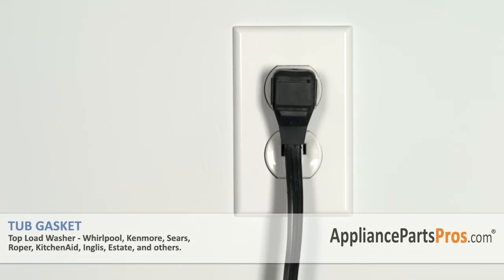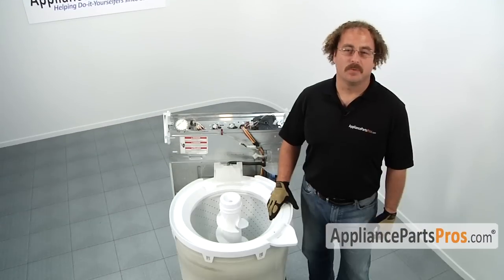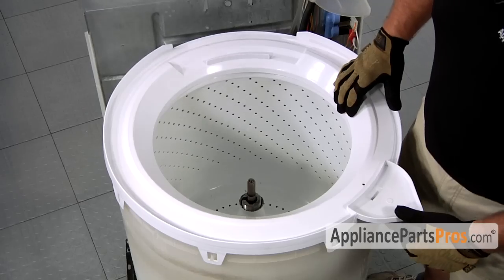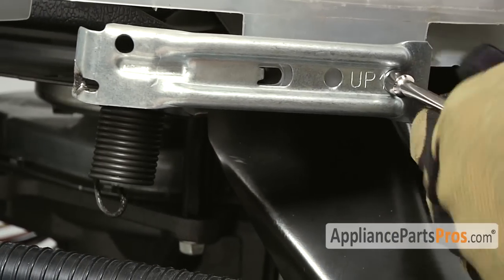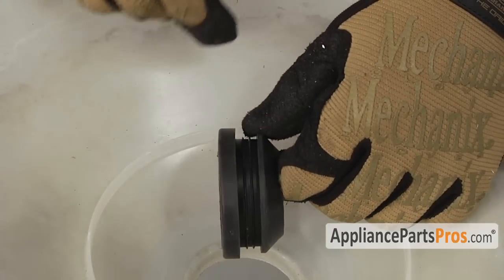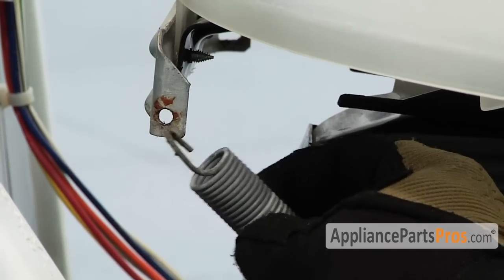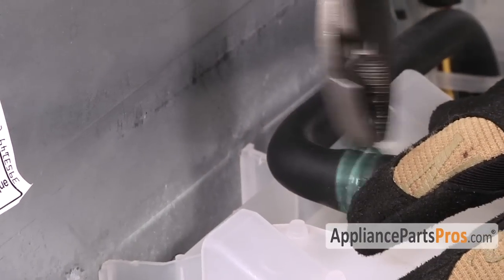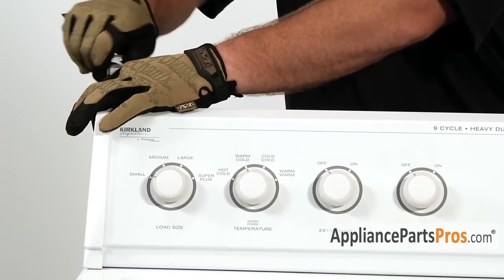How To: Whirlpool/KitchenAid/Maytag Gasket W10814296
0:00 Introduction and Safety
1:30 Remove Control Panel
3:00 Remove Cabinet Body
4:45 Remove Agitator Assembly
6:30 Access and Remove Tub
8:15 Replace Center Gasket
10:00 Reassemble Tub Components
12:00 Reinstall Cabinet and Test

Symptoms: Water leaking from center of outer tub, where gear case shaft goes through.

Tools: Flat head screwdriver, Phillips screwdriver, 7/16" socket with long extension and ratchet, hammer, spanner wrench (AP4503397), Pliers or channel locks, 1/4" socket or nut driver

This Whirlpool/KitchenAid/Maytag made Washer Gasket replaces the following older part numbers on Whirlpool, Maytag, KitchenAid, Jenn-Air, Amana, Magic Chef, Admiral, Norge, Roper, Sears, and Kenmore Washers: 383727, 21050, 62665, 96690, J27-362, LP633, W10814296VP.